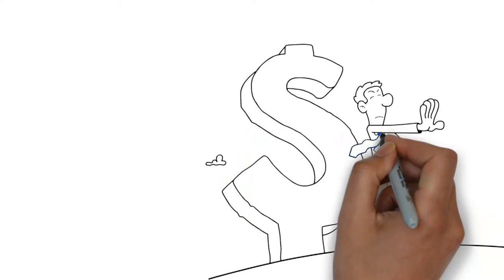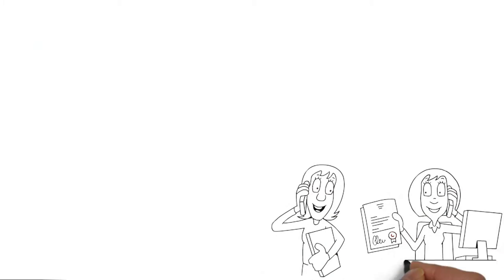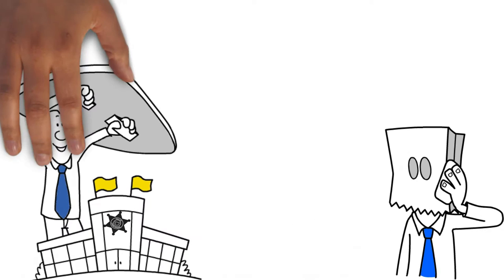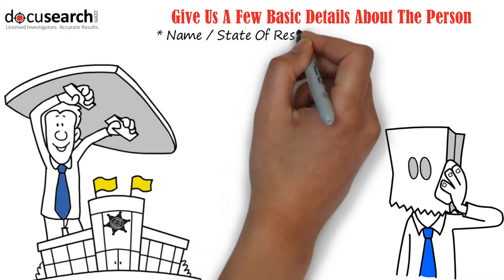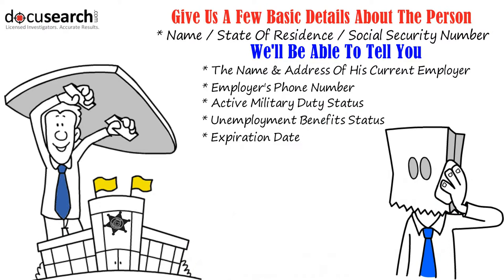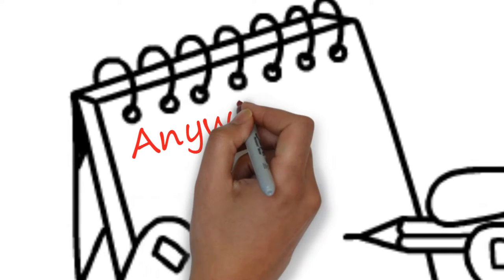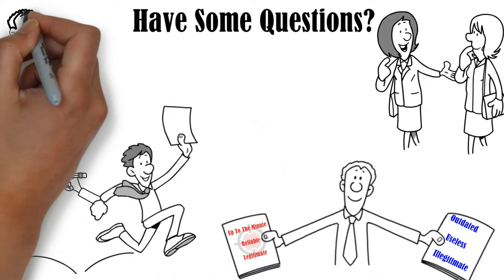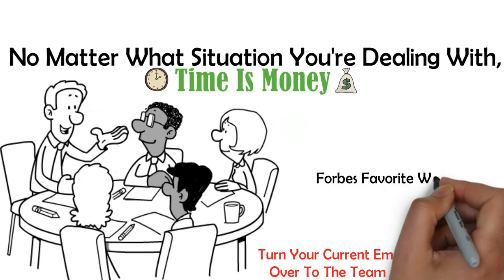Find Current Employment Lookup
Finding where someone is currently employed is critical to garnishing wages for child support or judgment collection.